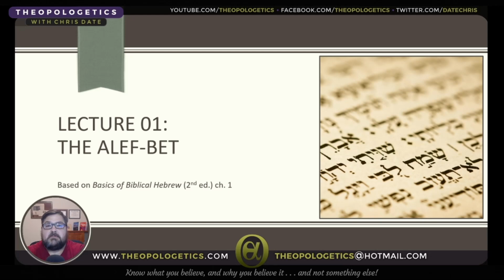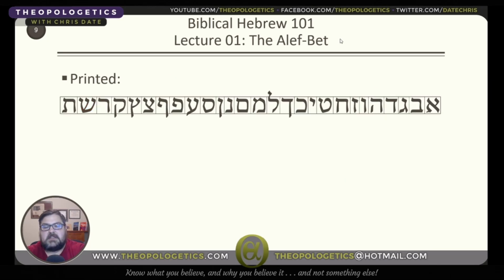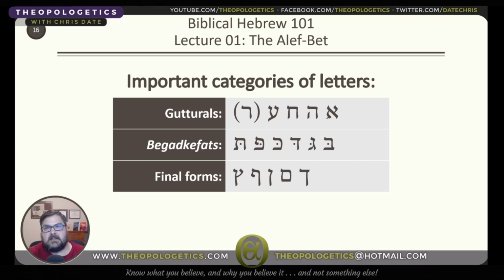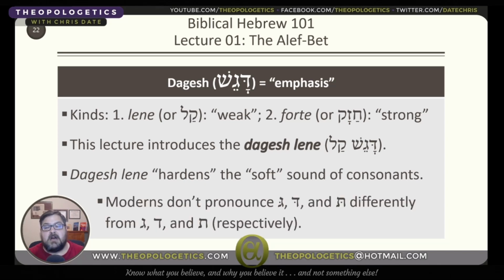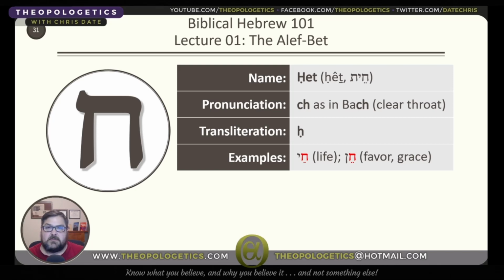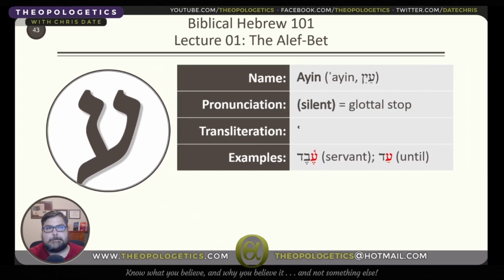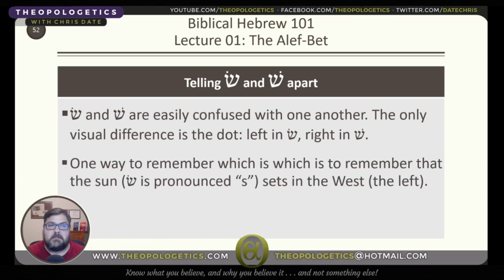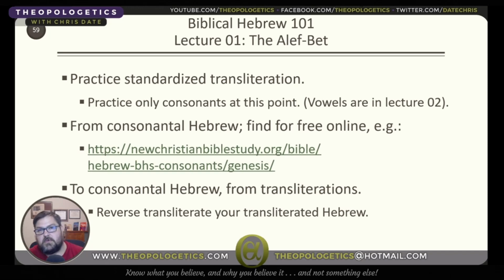Biblical Hebrew 101, Lecture 01: The Alef-Bet